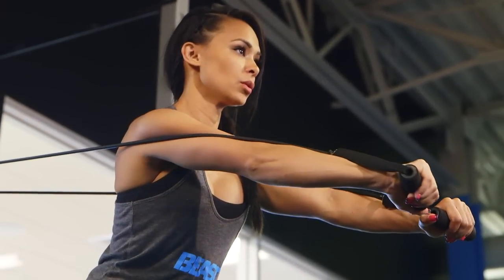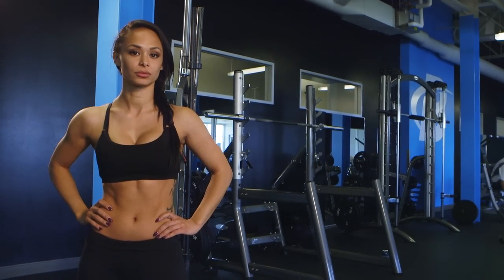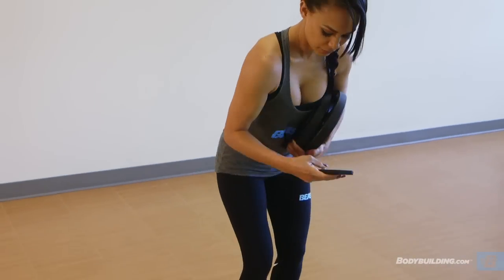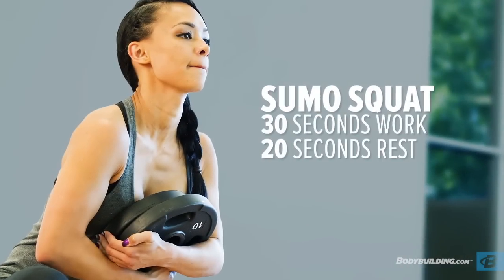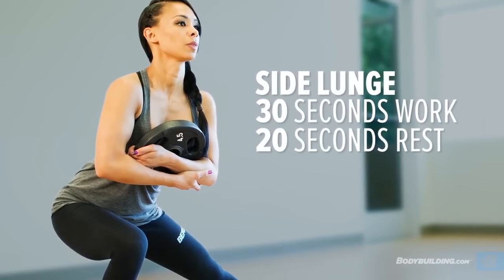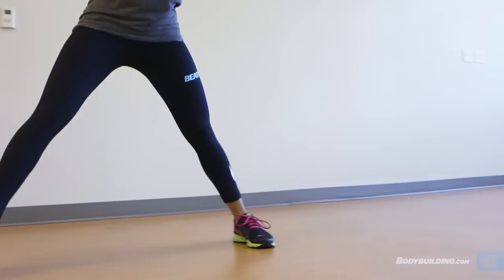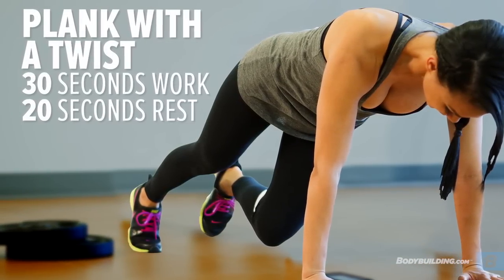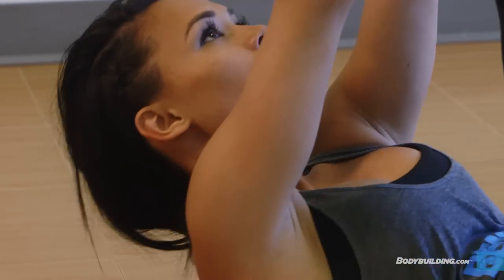Lower-Body Dorm Room Workout | Katie Chung Hua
No space for a workout? No problem. Katie Chung Hua shows you how to get a killer training session with this dorm room workout!

Some people tell me I lift like a girl. I treat that as a high compliment! I grew up playing hockey and have been playing with iron for the last 10 years, but building lean and sexy muscle doesn't always require a gym. Even if you're stuck in a tiny college dorm room, you can get in a great workout.

I've designed two workouts—one upper-body and one lower-body—for those who have small, tight spaces to work with. The only real piece of gym equipment you need is a resistance band. If you don't have that, there are still alternatives! Don't let not having a gym membership keep you from your goals.

I recommend alternating between these upper- and lower-body circuits every other day. If you're feeling really brave, you can choose to do them both on the same day a couple times a week, too!

KATIE CHUNG HUA DORM WORKOUT LOWER BODY

How does your upper body feel? Sore? Great! While your upper body rests, you can start blasting your lower-body muscles.

My lower-body circuit is comprised of three rounds of seven exercises. You'll want a timer prepared for this. In fact, your phone will do nicely since you probably already have it with you. For each exercise, you will do continuous work for 30 seconds, rest 20 seconds, and continue to the next exercise for another 30 seconds of work.

This will go on until you complete all seven exercises to complete one round, which you'll repeat two more times.